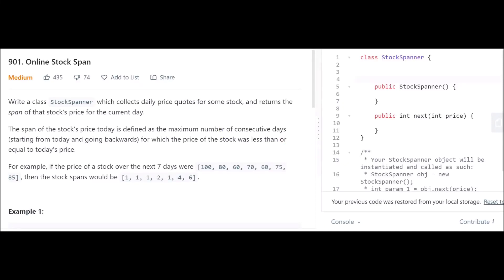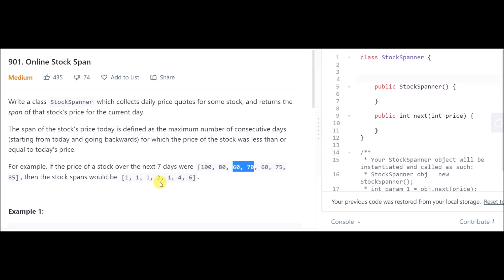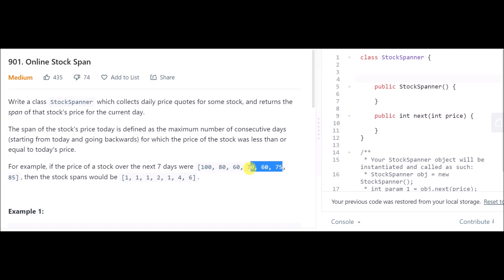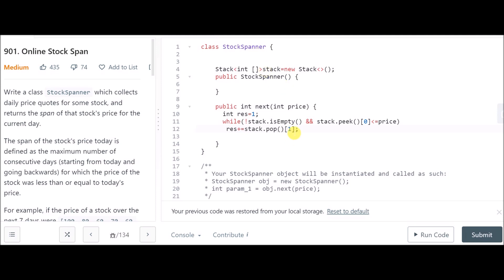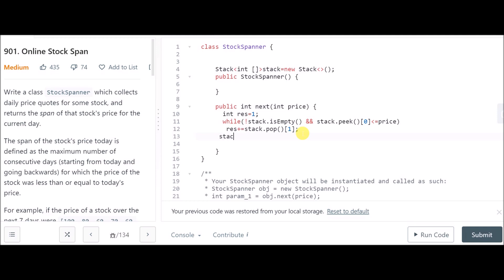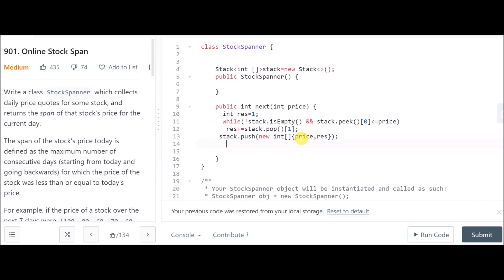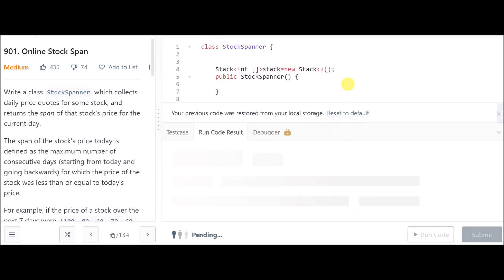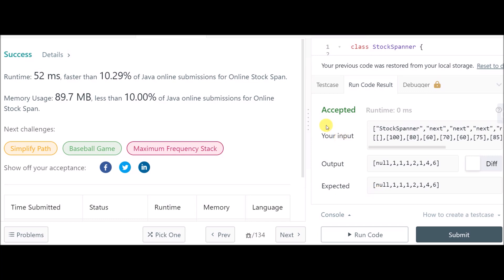LEETCODE : Online Stock Span [ SIMPLE 6 LINES OF CODE + EXPLANATION]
Write a class StockSpanner which collects daily price quotes for some stock, and returns the span of that stock's price for the current day.

The span of the stock's price today is defined as the maximum number of consecutive days (starting from today and going backwards) for which the price of the stock was less than or equal to today's price.

For example, if the price of a stock over the next 7 days were [100, 80, 60, 70, 60, 75, 85], then the stock spans would be [1, 1, 1, 2, 1, 4, 6].